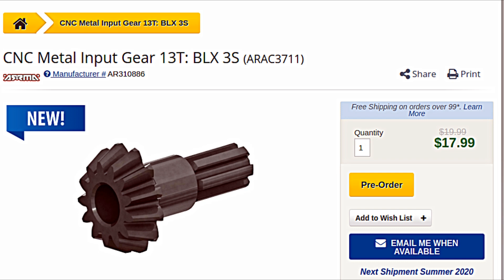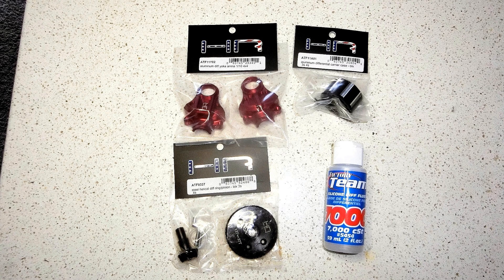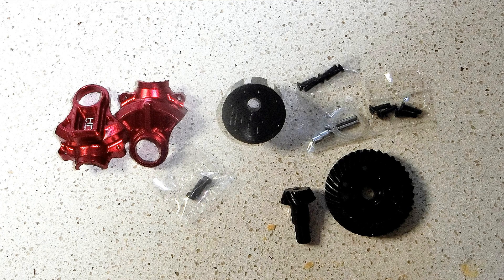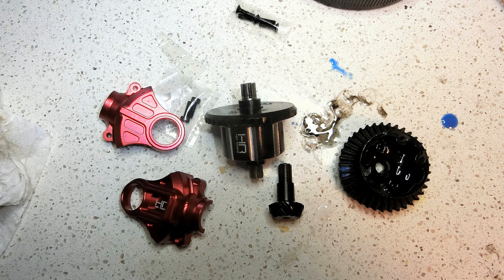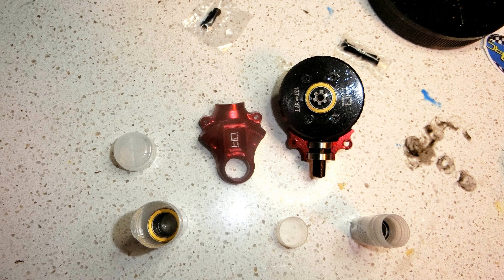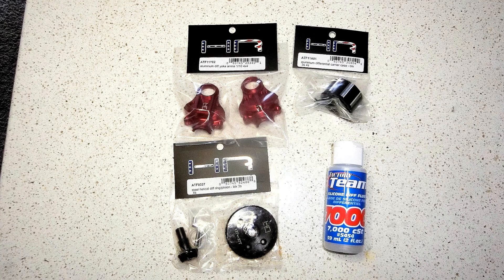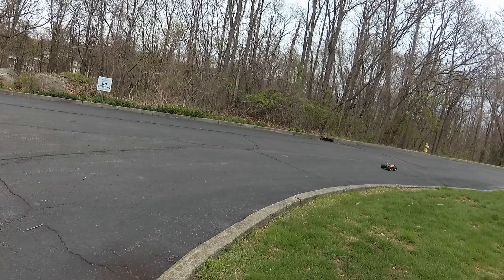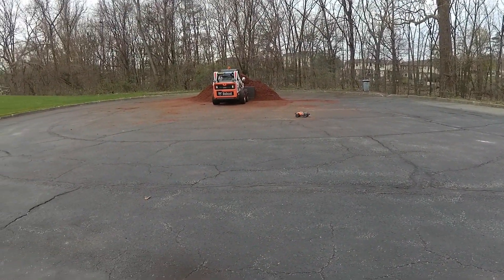🔴 15 🔴 STEEL INPUT GEAR & STEEL DIFF RING GEAR - Arrma Granite BLX 4x4 3S = 🔥 UPDATED 2022 ARRMA 🔥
*** This Upgrade is compatible with the Arrma Granite BLX 4x4 3s both Models:[V1]  AR102666 & Newer 2019 [V2] version Model: ARA102720T1 ***

🔥 UPDATE MAY 2022 🔥 ARRMA PARTS :
YOU CAN INSTALL ARRMA BRAND PARTS TO DO THIS UPGRADE! HERE ARE THE (3) PARTS YOU WILL NEED / DISREGARD THE HOT RACING PARTS BELOW INFO IF YOU WANT TO USE THE ARRMA PARTS:

#   ARRMA  PARTS!! * I'm now using the Arrma parts not HR...

###|  PARTS REQUIRED ## HOT RACING VERSION: *   Double these Parts quantity Below if Upgrading FRONT AND REAR Differentials |###
✅ [ $ ] Hot Racing Arrma BLX 3S 4S Aluminum Differential Carrier Case ATF11A01 =

✅ [ $ ] Hot Racing Arrma BLX 3S 4S Steel Diff Ring/Pinion Gear Set ATF9337 = $49.88 = [RCEXPRESS -- USA ] =

✅ [ $ ] Hot Racing Arrma 4x4 Bigrock Granite Senton Aluminum Diff Yoke AT1Y02F1 = [Amz]

** ✅ [ $ ] NOTE : - Hot Racing SPL10G05 high temp grease recommended for the diff gear: = ** SPECIFICATIONS: - Lithium complex grease - Operating temperature range: -30C to 180C (-22F to +356F) - Tube Size: 0.35oz (10g) COMMENTS
- Lithium complex grease is thicker than standard Lithium grease - For light drive train applications, use SPL10G02 red Super Lube. For general transmission and gear train applications, use SPL10G01 black Super Lube SN September 7, 2016.

♦♦♦♦♦ Arrma Granite BLX 4x4 3S UPGRADE SERIES LIST ♦♦♦♦♦

★02★ ✔ NEW BODY GREEN - Arrma Granite BLX 4x4 3S = UPGRADE SERIES #2 = NEW BODY GREEN

★05★ ✔ TBR XV4 FRONT BUMPER - Arrma Granite BLX 4x4 3S = UPGRADE SERIES #5 = TBR XV4 FRONT BUMPER

★07★ ✔ TBR XV7 REAR BUMPER Arrma Granite BLX 4x4 3S = UPGRADE SERIES 07 = TBR XV7 REAR BUMPER

★09★ ✔ PROGRAM THE ESC - Arrma Granite BLX 4x4 3S - PROGRAM THE E.S.C. (Tactic TTX100) = UPGRADE SERIES #9 = PROGRAM THE ESC

★14★ ✔ Duratrax Hatchet MT 2.8 Wheels Tires 14mm Hex - Arrma Granite BLX 4x4 3S = UPGRADE SERIES #14